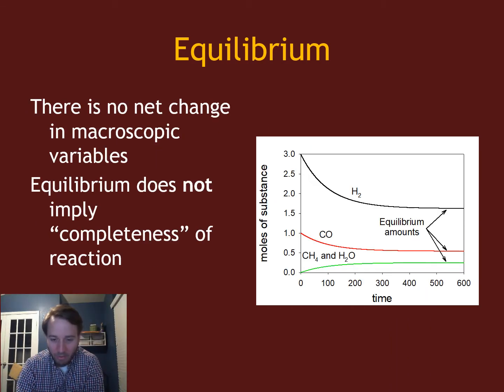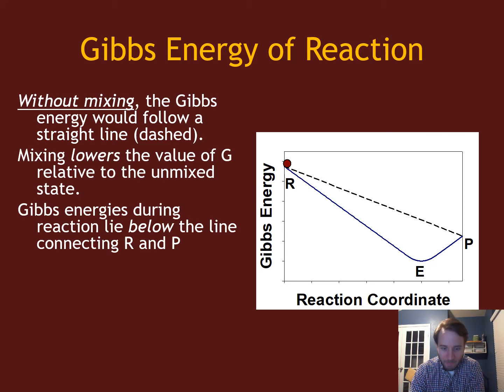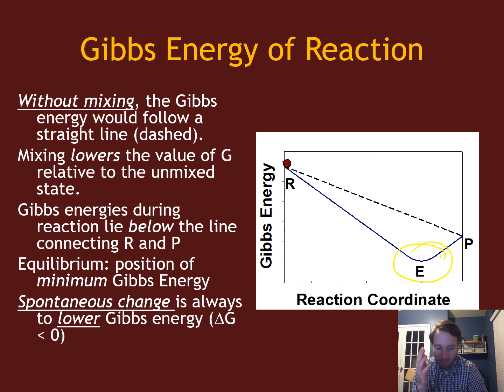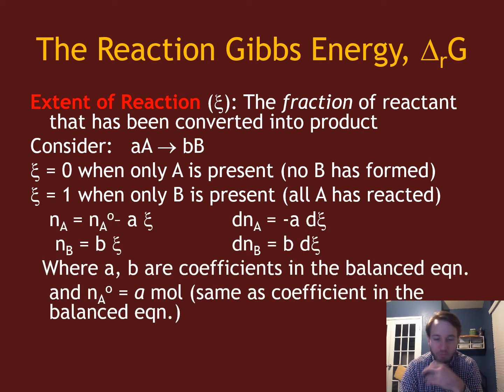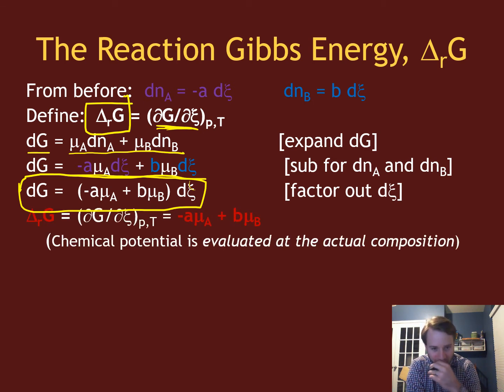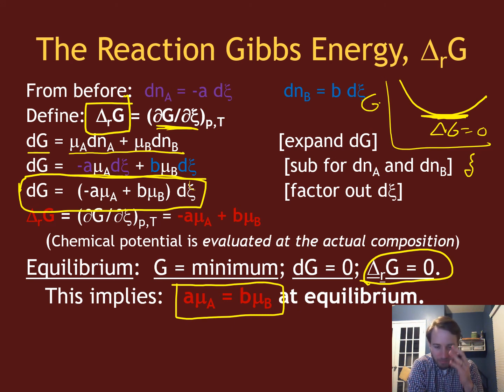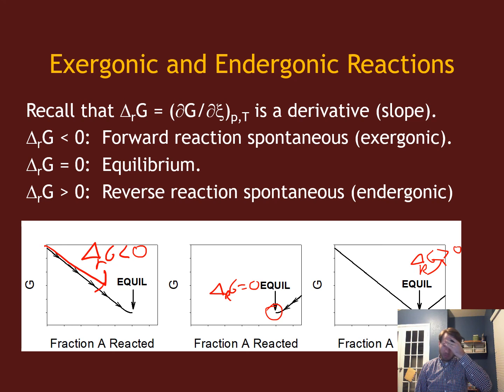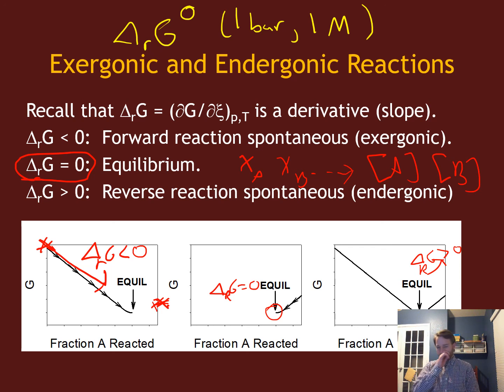CHEM 3330 - Lecture 27 (1) - Thermodynamics of Chemical Equilibrium